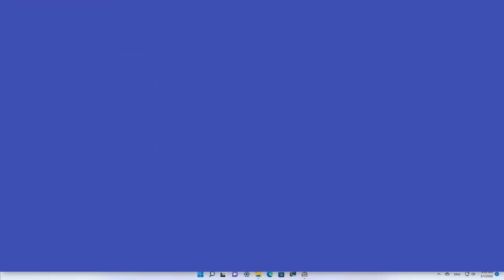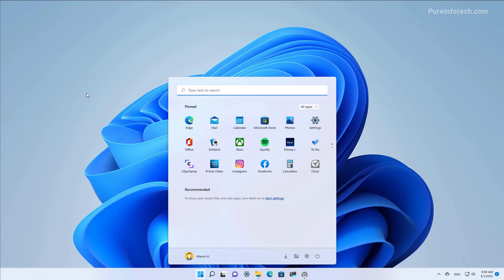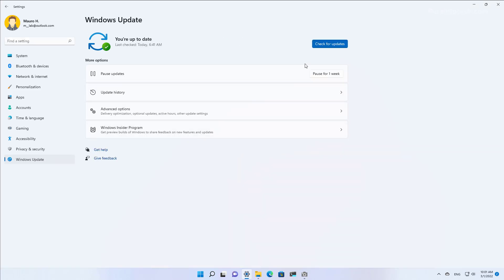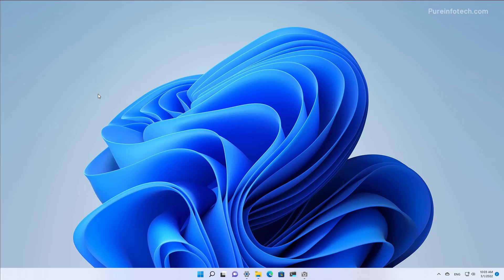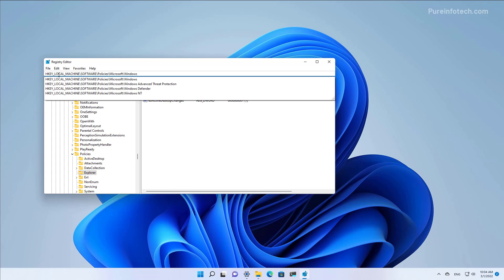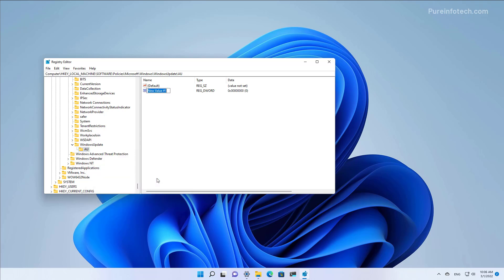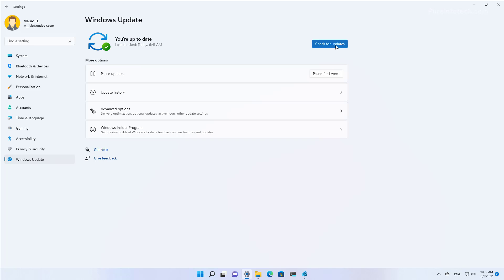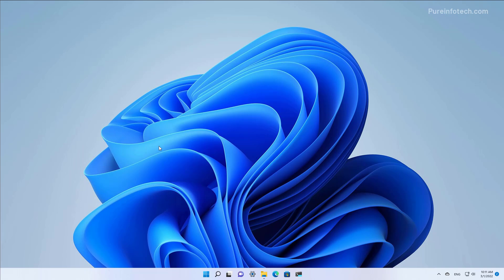Stop Windows 11 automatic updates via Group Policy and Registry ➡️ Newer video available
See ➡️ Windows 11 steps to disable automatic updates permanently with Group Policy and Registry.
This video walks you through the steps to disable Windows Update from downloading and installing updates automatically on Windows 11 using Group Policy and Registry. The tutorial will also show you the steps to revert the changes.

📌 Warning: It’s important to note that modifying the Registry can cause serious problems if not used properly. It’s assumed you know what you’re doing and created a full backup of your system before proceeding. See ➡️

00:00 Intro
00:27 Group Policy steps to disable automatic updates
01:55 Registry steps to disable automatic updates
04:34 Closing